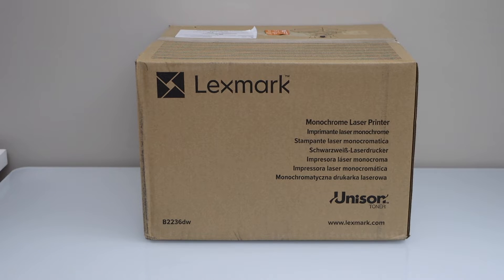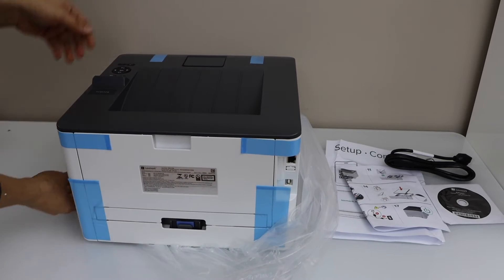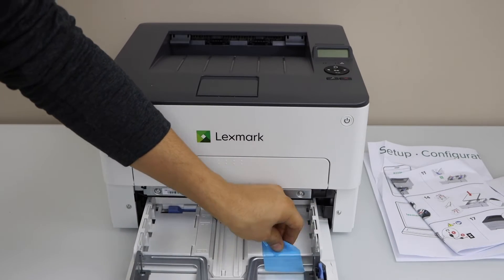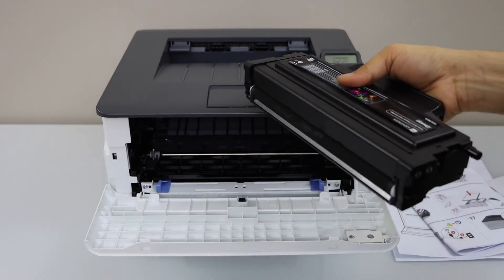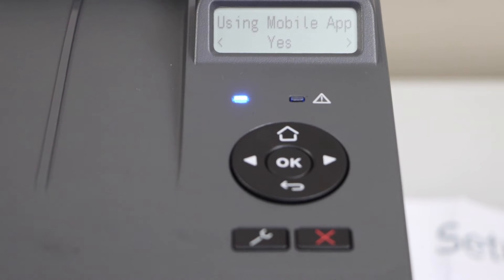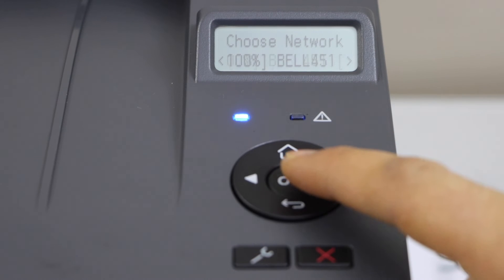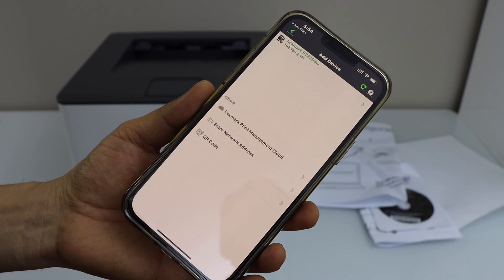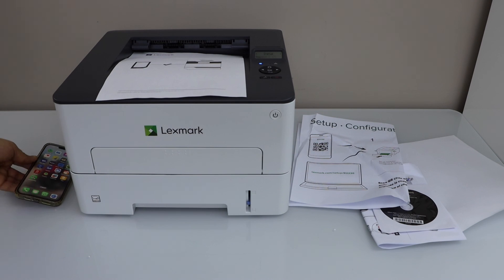Lexmark B2236DW Setup, Activate Toner, Load Paper, Wireless Setup, Add In iPhone, Printing Test !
This video reviews how to set up your Lexmark B2236DW Laser Wireless printer completely. This shows how to do quick unboxing, install the ink toner, load the paper, connect the printer to the home or office wireless network, enter the wifi password, add in the smartphone, wireless printing test.